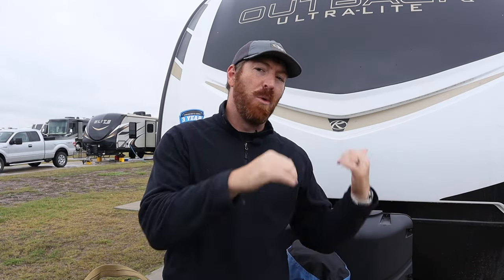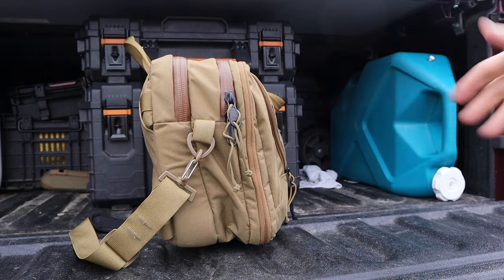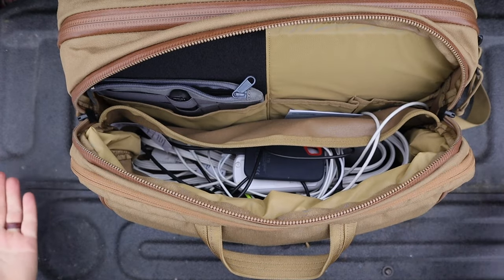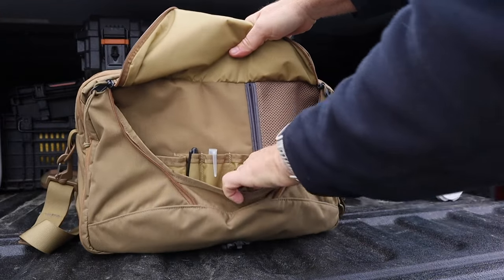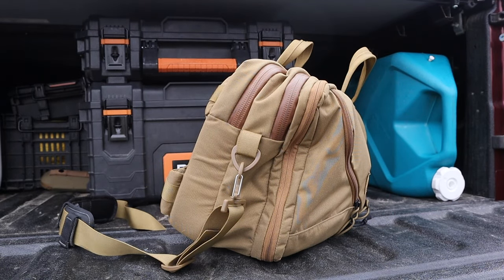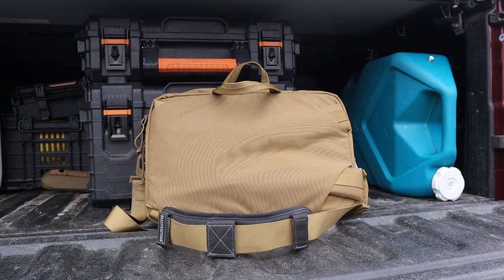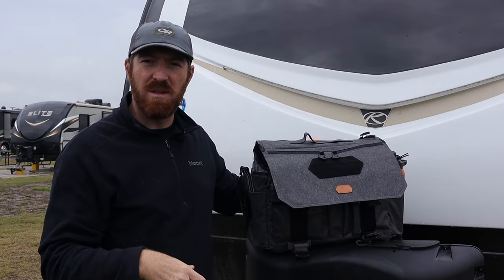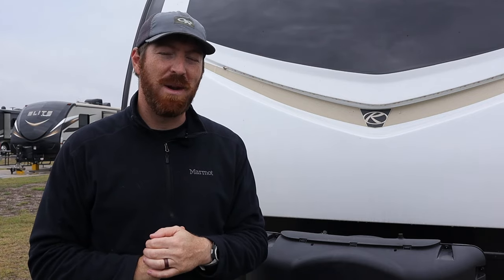All In One Mobile Office! Mystery Ranch 3 Way Briefcase